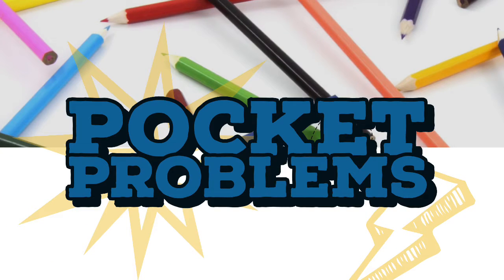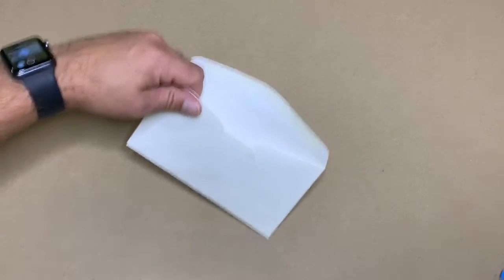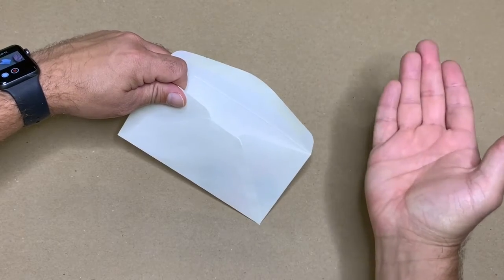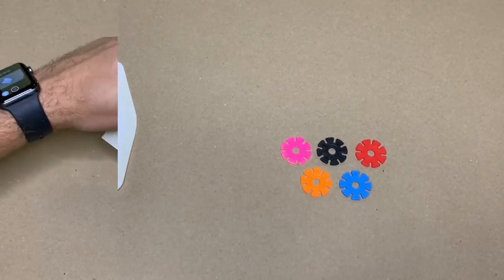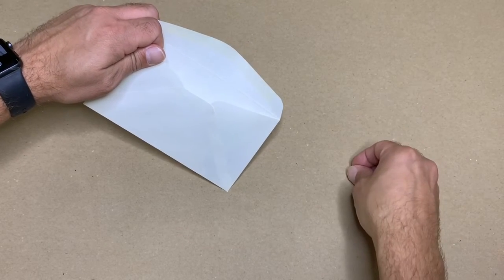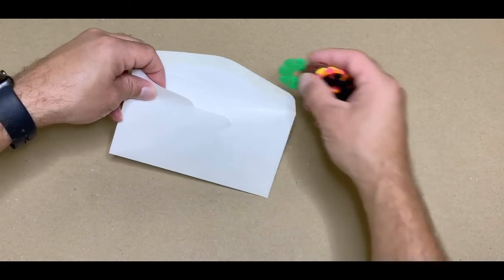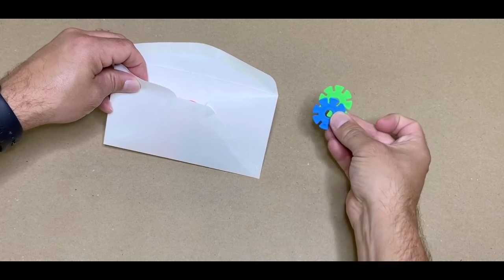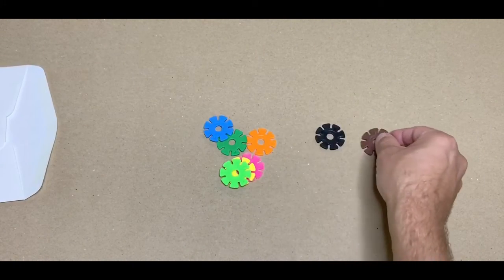Pocket Problems Addition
Use and envelope and small items to explore addition number stories.